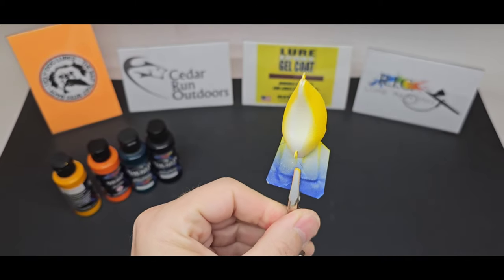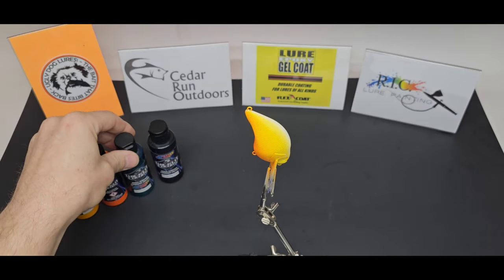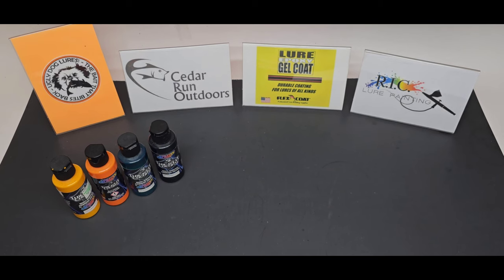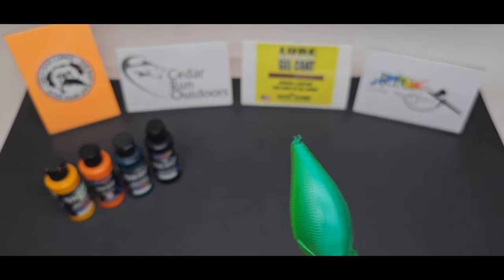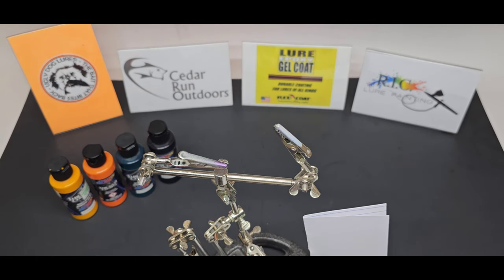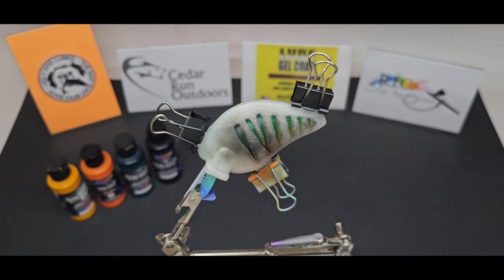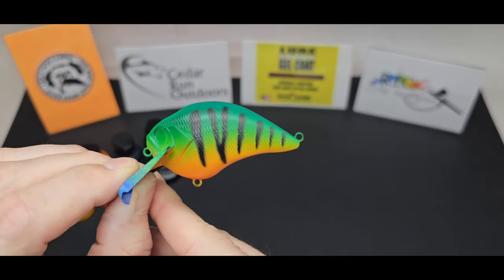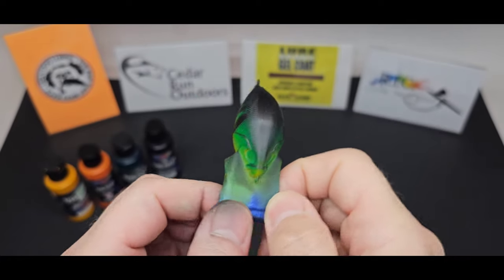Lure painting for beginners, using Createx Wicked, S-crank blank, Cedar Run Outdoors 3-D stencil.